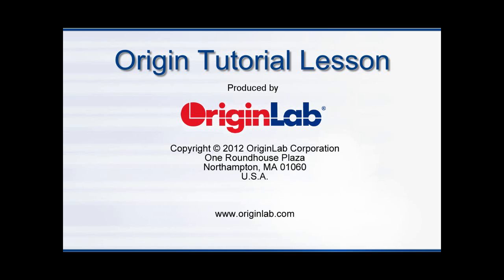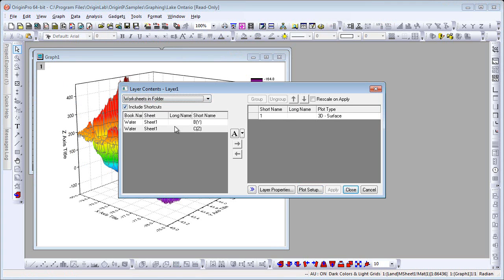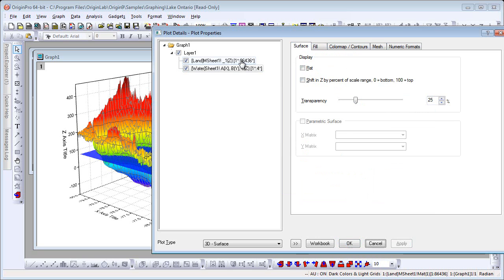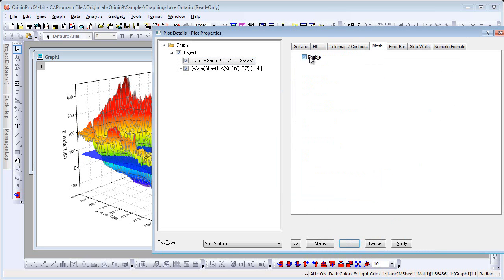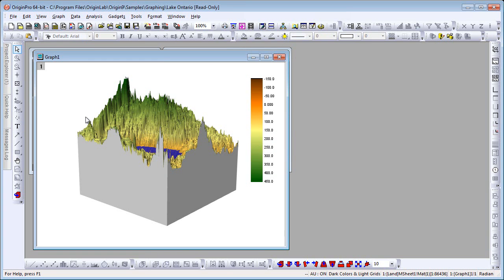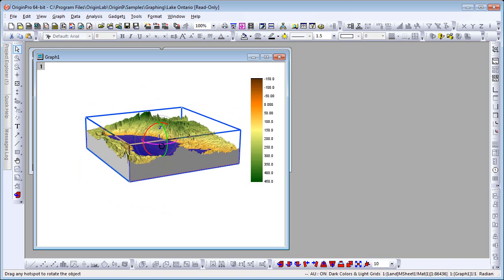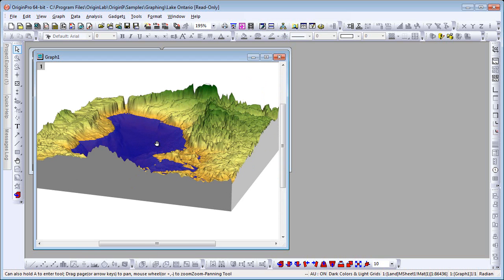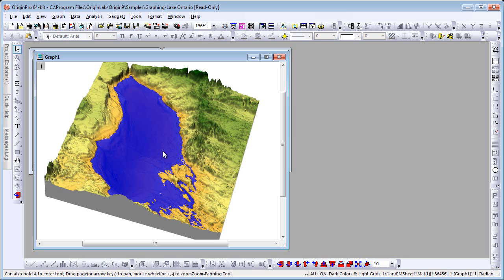Origin's 3D OpenGL Graphs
This video shows you how to zoom, pan and rotate a 3D Graph in Origin, to easily visualize your data.